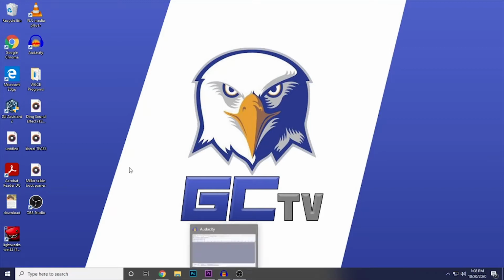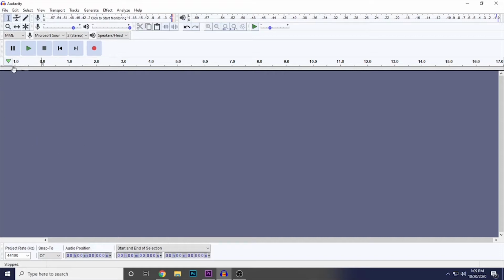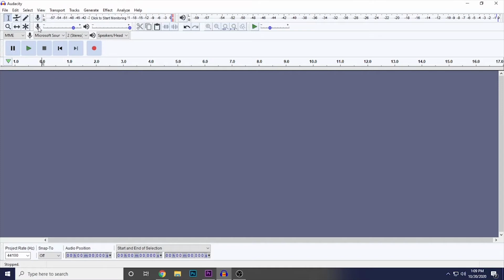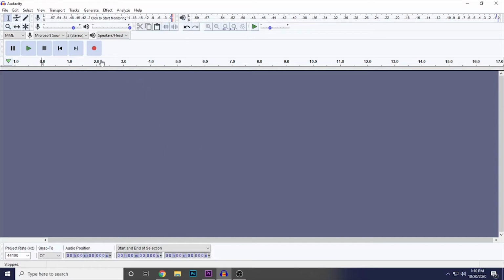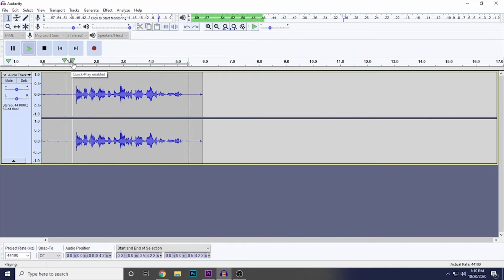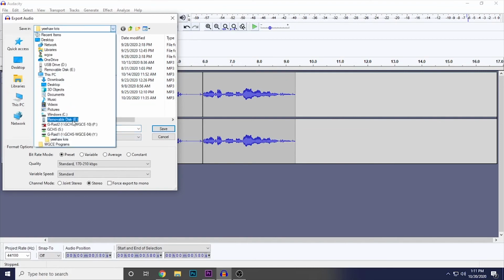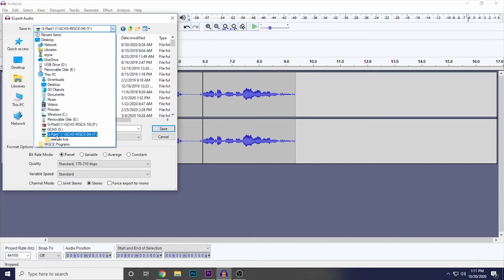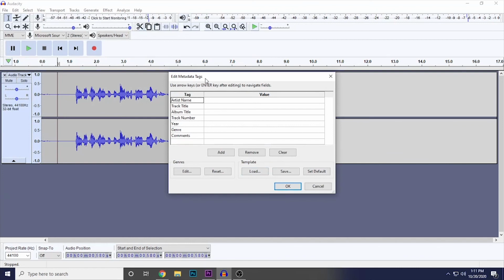Intro To Media Arts - Voice Over Tutorial